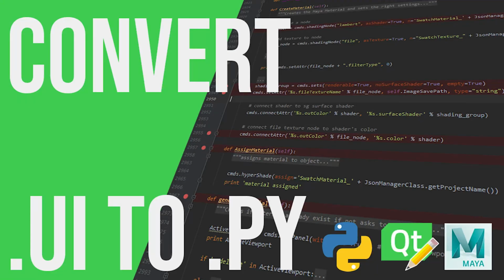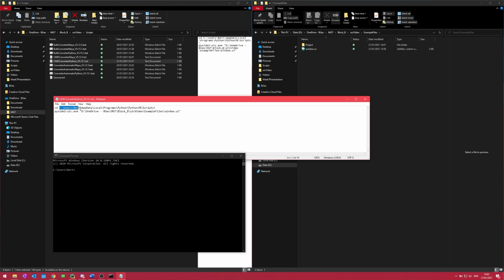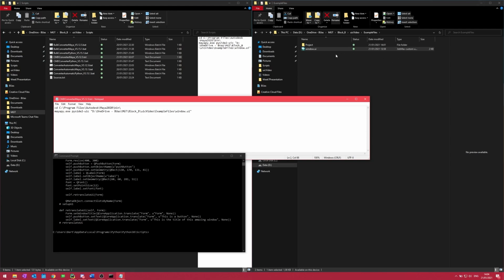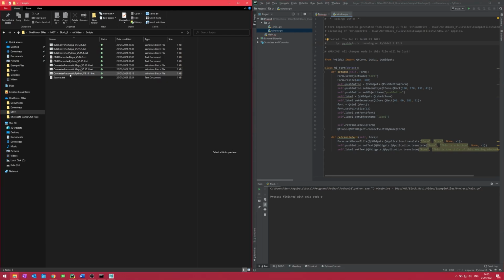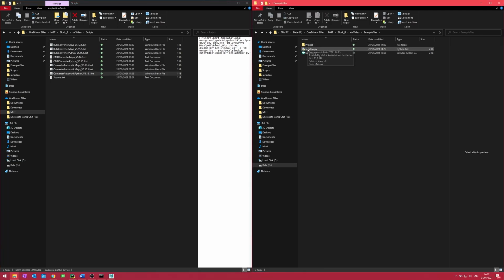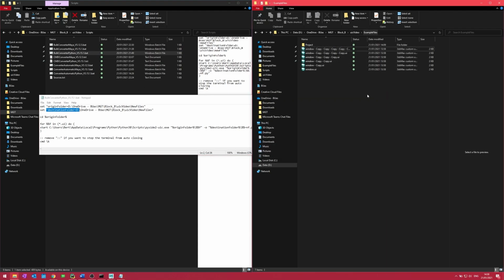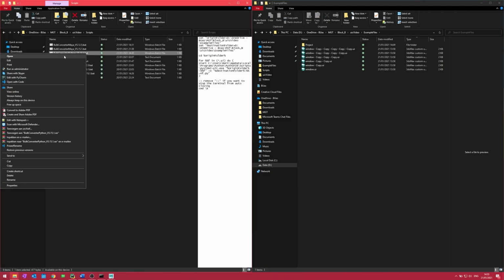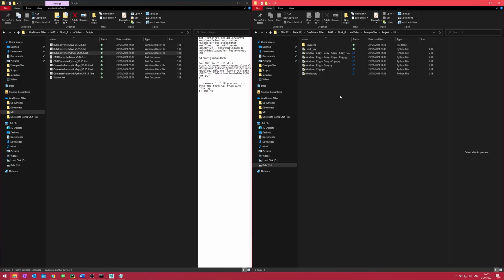How to convert QT Designer UI files to python files! Maya 2021 + Standalone QT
0:00 - Intro
0:58 - Manual conversion through CMDS
4:15 - Automatic conversion through .bat file
7:45 - Bulk conversion through .bat file
12:02 - Outro

In this video I explain how to convert a .ui file to a .py class.
These commands can be used for standalone QT development or for Maya QT developement.

--- Don't forget to change the paths before you use it! ---